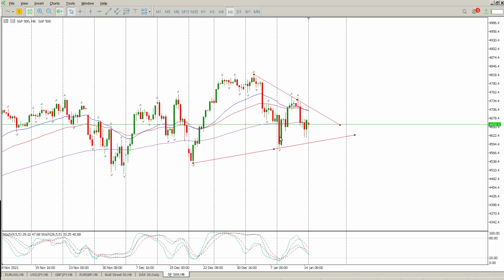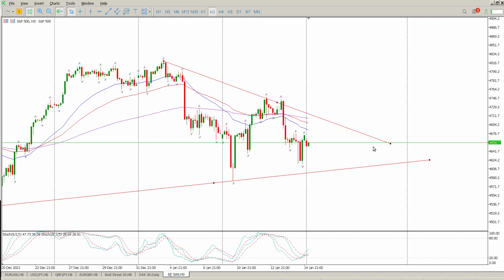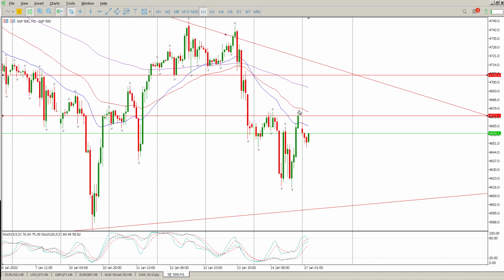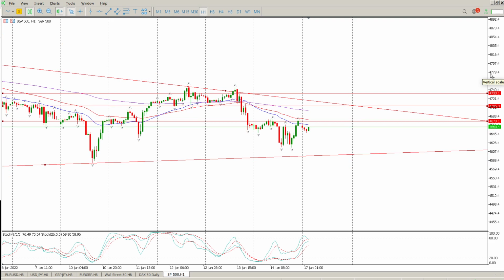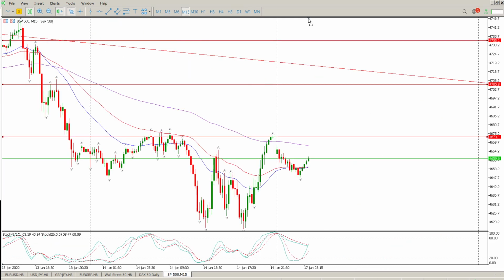S&P 500 Today 17 January 2022 Technical Analysis. Daily market analysis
Daily Technical Analysis of S&P 500 Today 17 January 2022